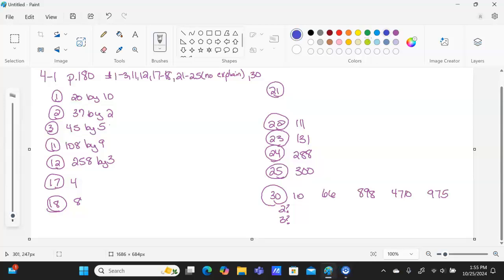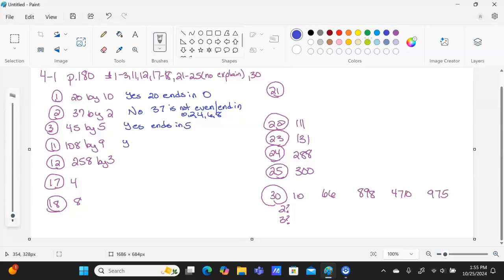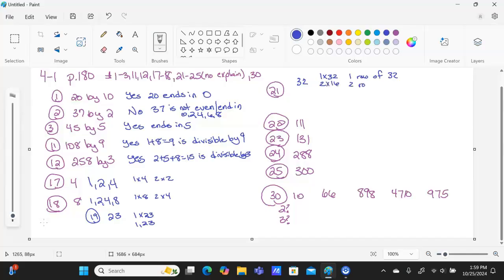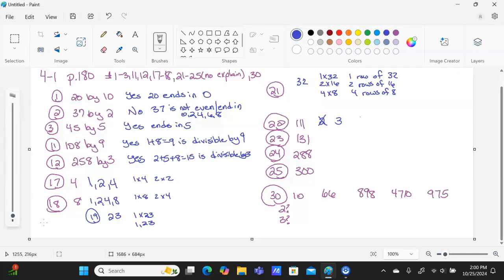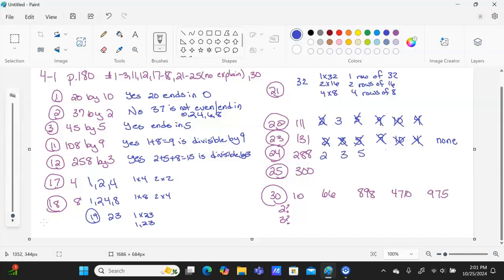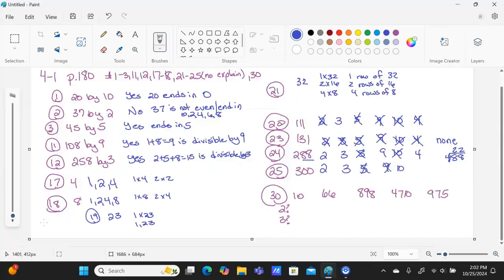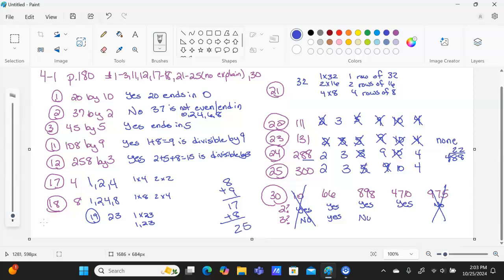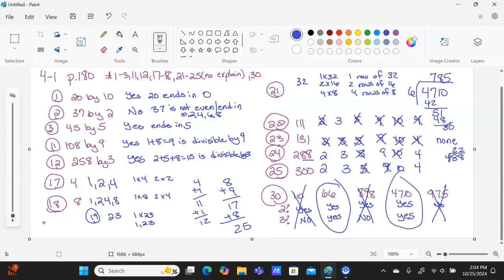PreAlgebra - 4-1 HW Check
Lesson on divisibility rules and factors. Check your homework.